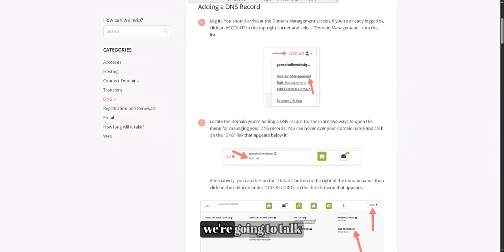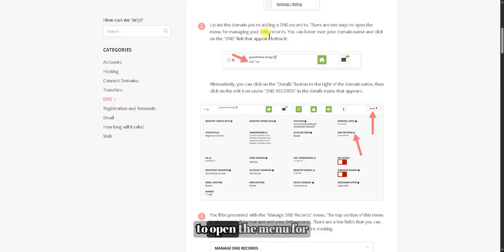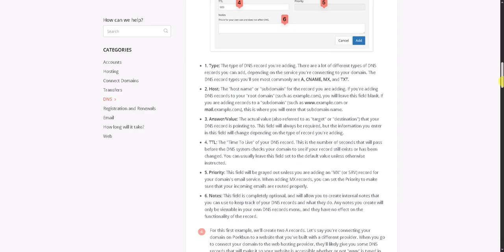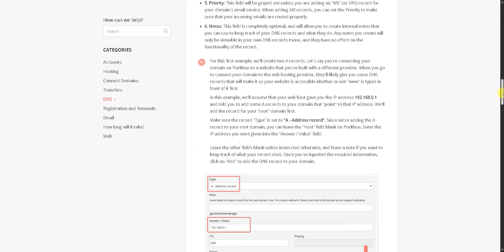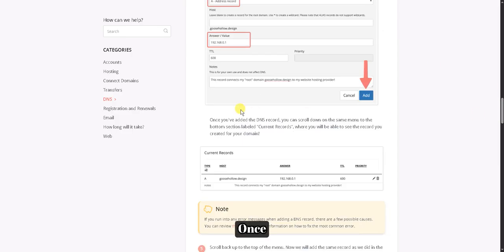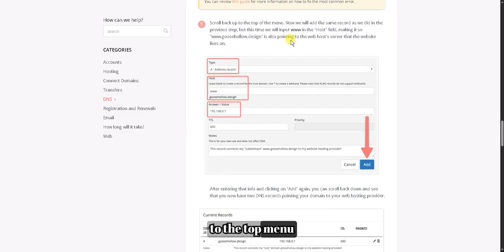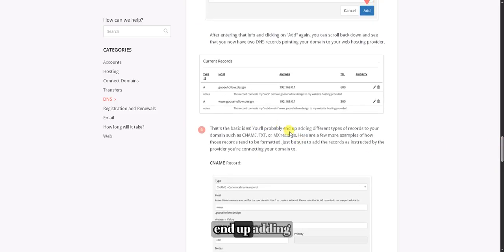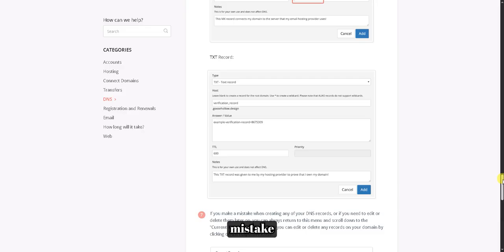NEW! How to Set Up Porkbun DNS Records (A, MX, TXT, CNAME) 2025 🌐 | Porkbun DNS Settings Tutorial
Need help configuring Porkbun DNS records in 2025? In this video, I’ll guide you step by step on how to add and manage A, MX, TXT, and CNAME records inside your Porkbun dashboard. Whether you’re connecting a website, setting up email hosting, or verifying domain ownership, this Porkbun DNS setup tutorial will help you get it done easily.

✅ What You’ll Learn in This Porkbun DNS Tutorial:
🌐 How to Add A Records in Porkbun
📧 Setting Up MX Records for Email Hosting
🔑 Adding TXT Records for Verification (SPF, DKIM, DMARC)
🔗 Creating CNAME Records for Subdomains & Services
⚙️ Managing Porkbun DNS Settings in 2025

⏳ Timestamps & Video Chapters:
0:00 Intro – Why Porkbun DNS Setup Matters in 2025
0:25 Accessing Porkbun DNS Settings
0:50 Adding A Records (Pointing Domain to Hosting)
1:15 Adding MX Records for Email Setup
1:35 Adding TXT & CNAME Records for Verification

🔥 Why Watch This Porkbun DNS Setup Guide?
✅ Beginner-friendly step-by-step instructions
✅ Covers all essential DNS record types in Porkbun
✅ Perfect for WordPress, Shopify, Zoho Mail, Google Workspace & more
✅ Avoid common DNS mistakes that break websites & email

✅ Porkbun users managing domains & hosting
✅ Beginners learning how DNS works
✅ Small businesses setting up email & website services
✅ Anyone needing a 2025 DNS records setup walkthrough

📢 Follow me for more tutorials on Porkbun domains, DNS management, and web hosting tips in 2025!